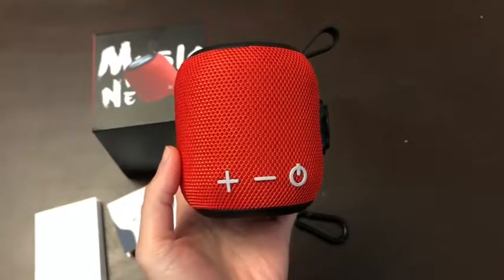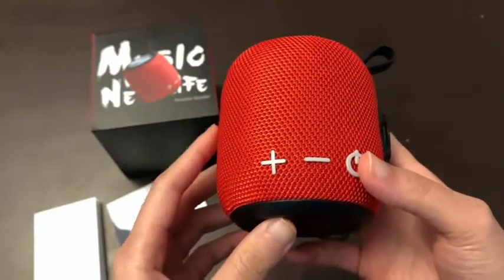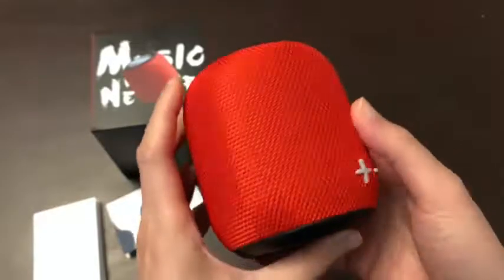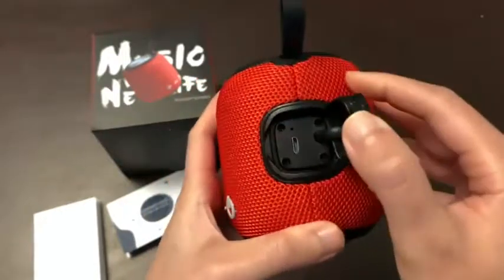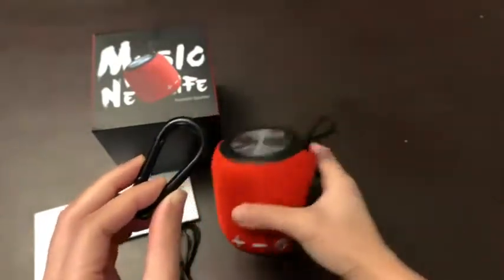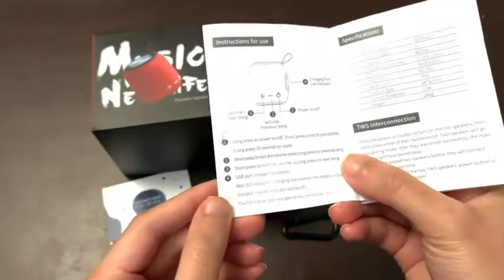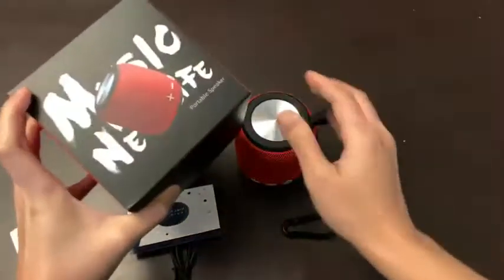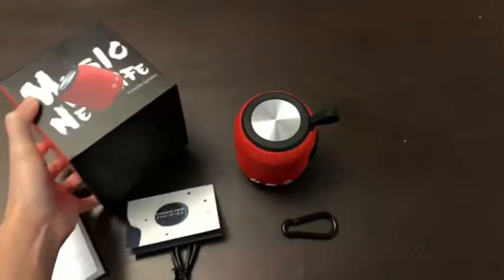Portable Bluetooth Speaker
【HiFi Sound Quality】: The portable bluetooth speaker has shocking rich bass, large volume without voice break, 360° all around sound effect.Equipped with built-in microphone and 5W high-quality speaker. Smooth and supple appearance gives you a great visual experience.High-frequency is transparent and bright sound, medium-frequency is clear and clean and low-frequency reaches pretty low but powerfull with a full sound. It offers a rich sound and an enhanced bass that goes far beyond its size.
【Bluetooth 5.0】: A new generation of Bluetooth 5.0 technology, transmitted by A2DP technology, has lower power consumption than Bluetooth 4.2 but with faster transmission,stronger anti-interference ability and more stable signal without any delay. This wireless speaker is compatible with multiple devices such as tablets, laptops, desktop computers, televisions and mobile phones.
【IPX6 Waterproof 】: Fully sealed design with IPX6 waterproof makes it not afraid of rain.Playing music at ease. You are never alone to sing in the shower with the bluetooth speaker. It is also anti-shock and anti-damage. Even if the bluetooth speaker falls down at 1.5m high, it can still keep intact. It can even be used in harsh environments such as lakes, forests and deserts.
【Long Battery Life】: Small in size but large in capacity. Equipped with built-in1800mAh rechargeable lithium battery. Let your enjoy music without being uninterrupted from day to night.Meet your needs throughout the day. Give you a 12-hour uninterrupted tour of music.
【Mini Portable Size】: Small portable Bluetooth speaker can be carried around and enjoy your listening anywhere, adding wonderful experience on your journey. Nylon wear-resistant fabric technology and silicone lanyard are strong and durable, which enables you to hang the speaker on a backpack or bicycle easily. Suitable for leisure, entertainment , office, indoor, outdoor, hiking, beach, etc.